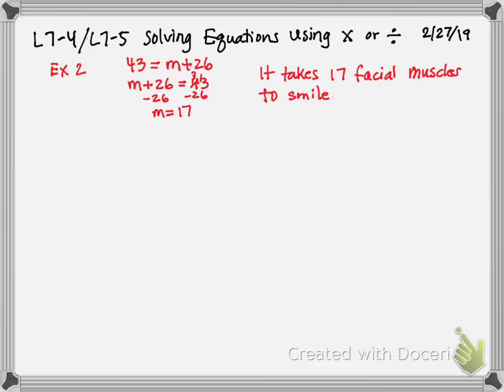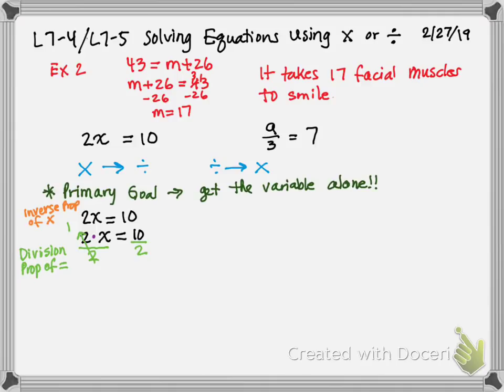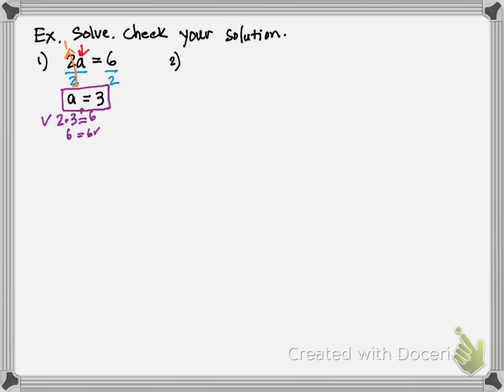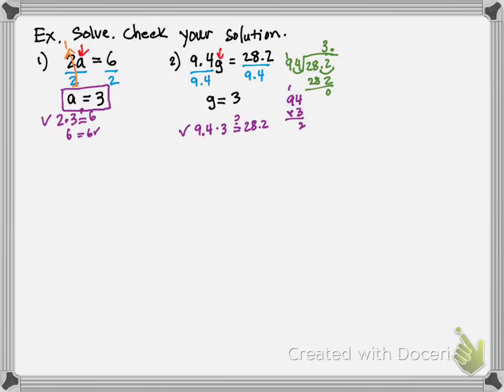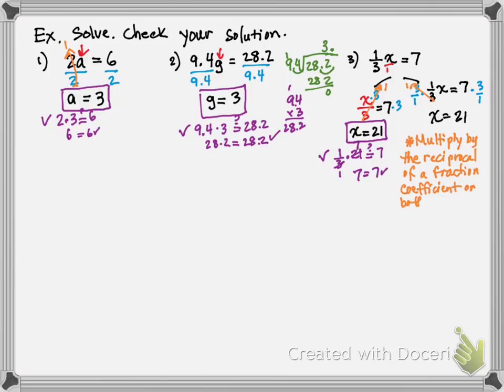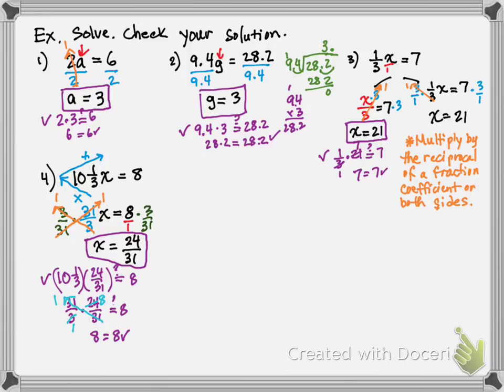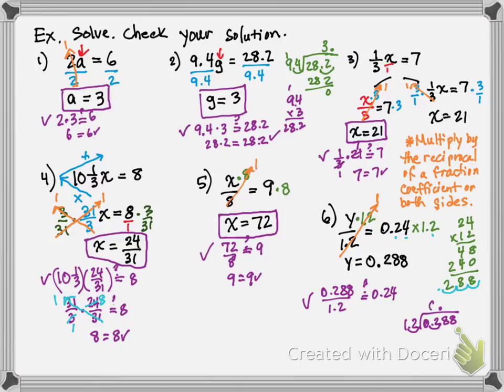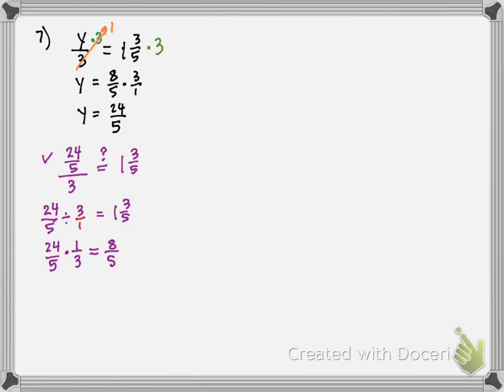Math 6 L7-4&L7-5 Solving Equations Using X or Division